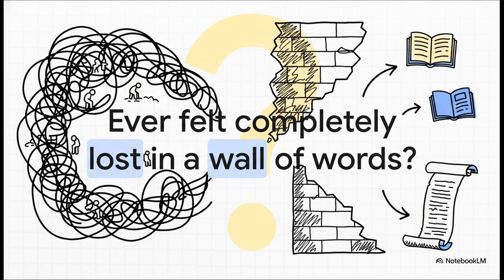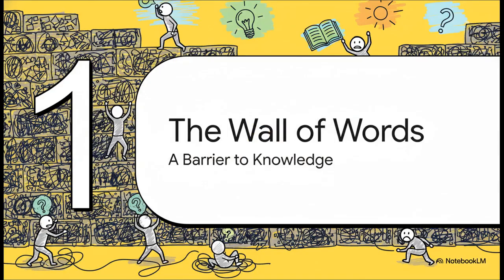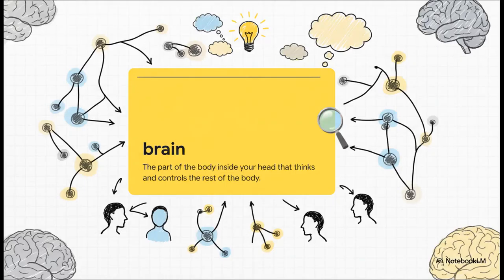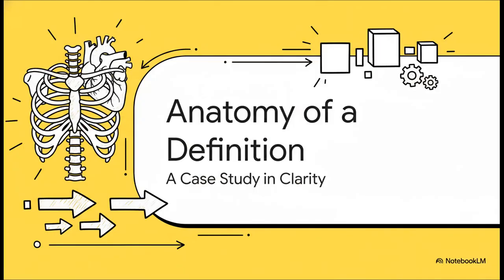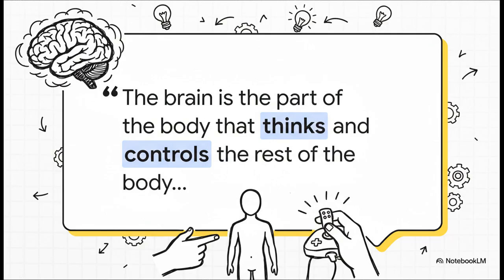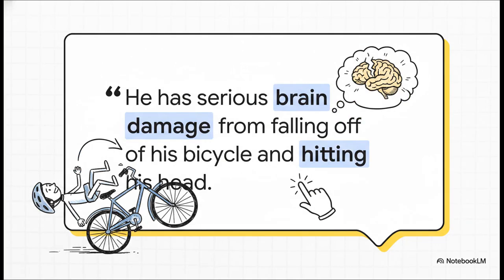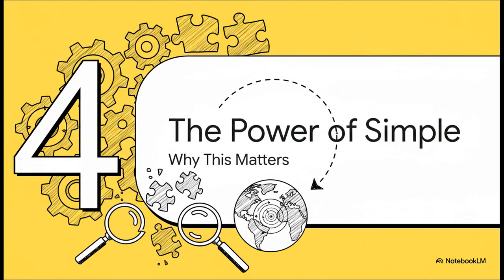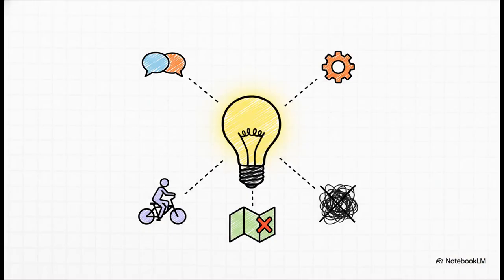The "Brain" Secret: Why Simple Language Is The Ultimate Bridge (Basic English)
Do you think "BRAIN" is just a complex biology word? Think again! In this video, we put this common five-letter word under the microscope to discover why it acts as a "foundational brick" in the most ambitious language project ever designed.

"BRAIN" is a master of structural essentiality. We explore its anatomy on the Simple English Wiktionary page and find vital lessons in why the most common words are the most powerful tools for clarity:

The Clarity Hack: We show how a simple definition—"the part in your head that thinks and controls your body"—is a masterclass in direct, jargon-free communication. It proves that simplicity is the key to universal understanding.

The On-Ramp Hack: We reveal how simple language acts as a bridge. It gives everyone an "on-ramp" to complex topics by explaining the basics first, before moving to the technical details.

The Radical Clarity Hack: We show why "Simple English" isn't just a style—it's a system. We reveal how this core list bridges the gap between languages, making complex knowledge accessible to the whole planet.

We pull back the curtain on its secret status: "BRAIN" is a perfect case study in how to tear down the "walls of words" that keep knowledge locked away. Discover why true power in communication is not about using big, complicated jargon, but about mastering the most versatile, foundational words that exist. Learn why "radical clarity" is the secret to explaining the world—from biology to human experience—with absolute ease. Master the power of brain today!

Timecodes:
00:00 — The Riddle: Why do complex words feel like a wall and how do we break it down?
00:58 — The Microscope: Anatomy of "BRAIN" (why simple locations and verbs win).
02:18 — The On-Ramp Hack: How to include everyone without "dumbing down."
02:45 — The Context Hack: Why a simple example (falling off a bike) is better than a technical lecture.
03:04 — The Engine: What is the "formula for understanding" and why does it work?
03:33 — The Takeaway: Why clarity is the "true power" of communication.
03:46 — Final thought: What complex idea in your life needs a simple explanation?